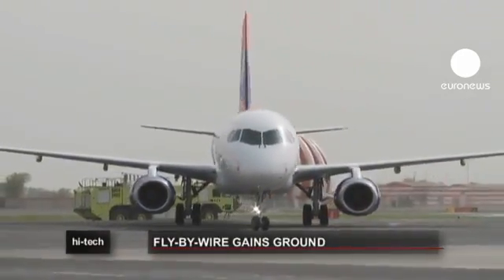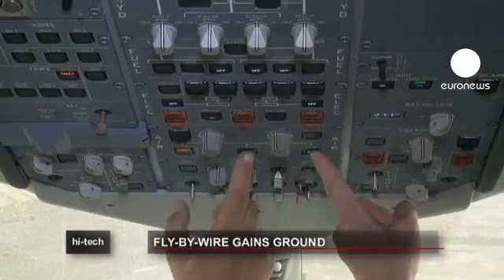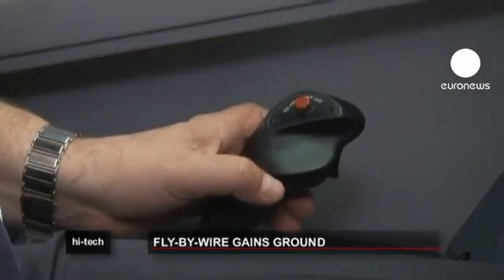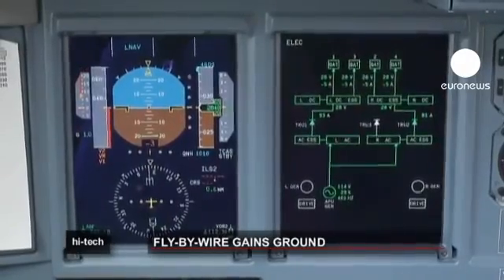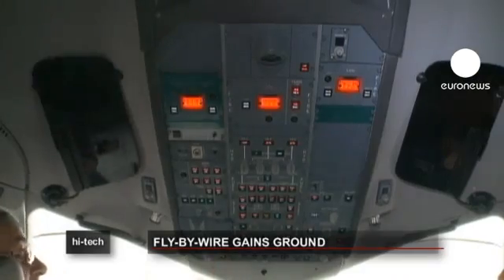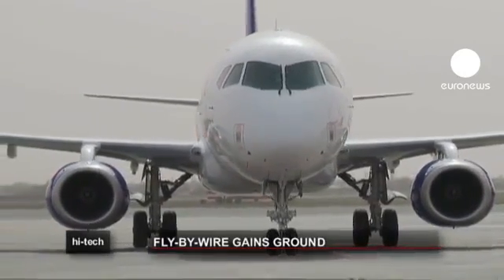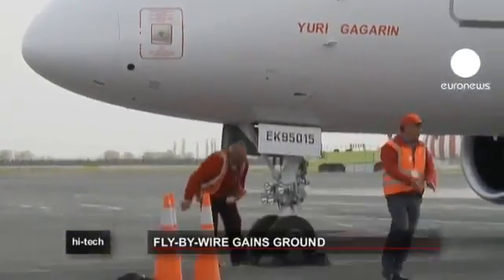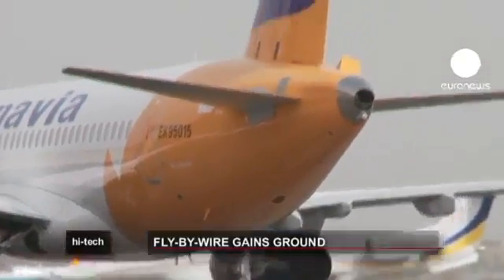euronews hi-tech - Fly-by-wire gaining ground in the air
Courtesy and Copywrite: Euronews
"The new Russian civil airliner the Sukhoi SuperJet 100, which has just gone into service, is the latest example of a plane with a 'fly-by-wire' system.

That means it uses an electronic rather than hydraulic or mechanical systems to fly the aircraft.

When the pilots adjust the controls those movements are converted into electronic signals transmitted along wires; flight control computers then make the necessary adjustments. "